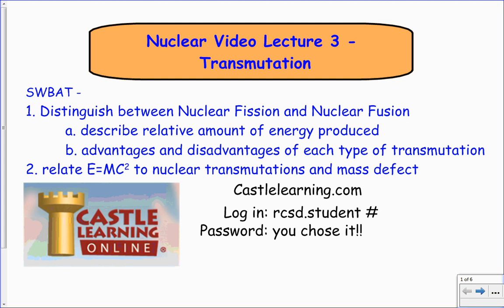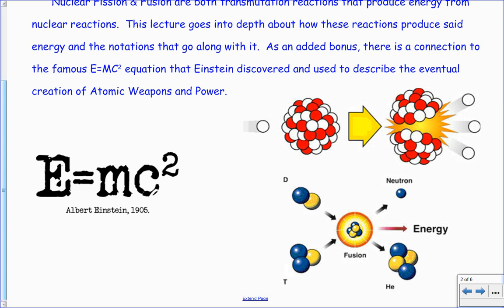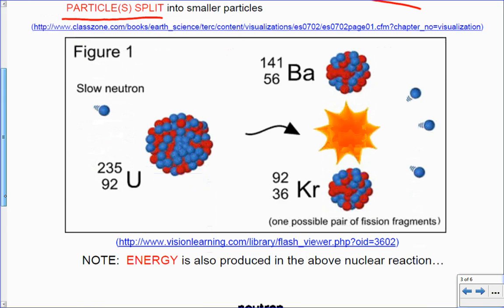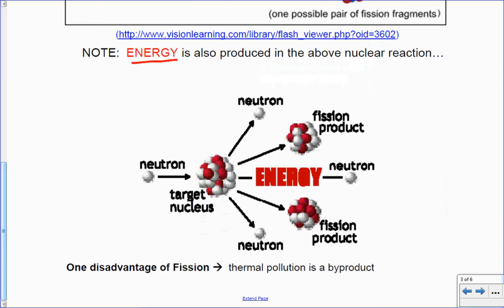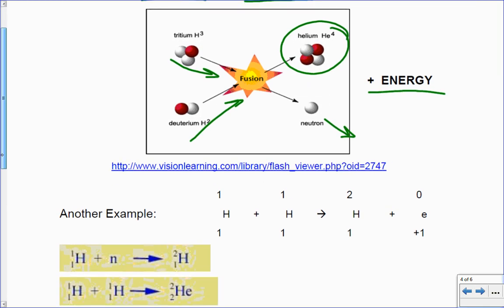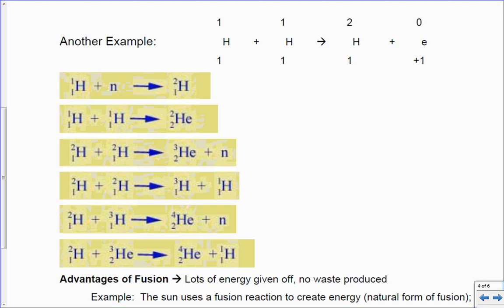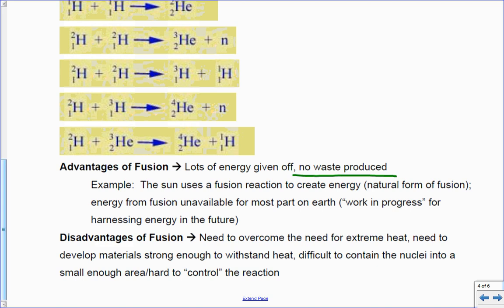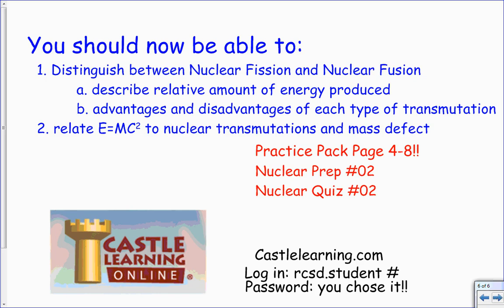Milks Nuclear 03 Transmutations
Nuclear #3